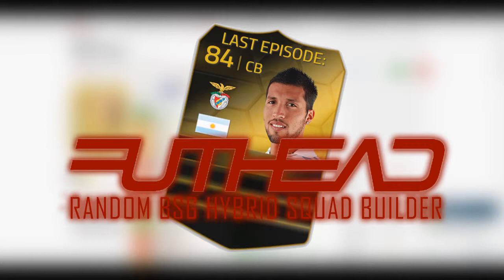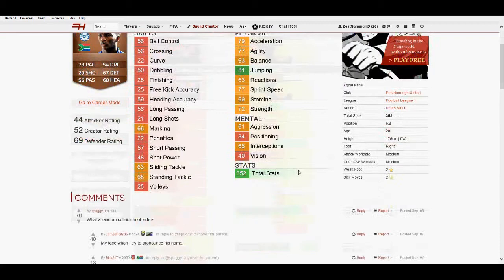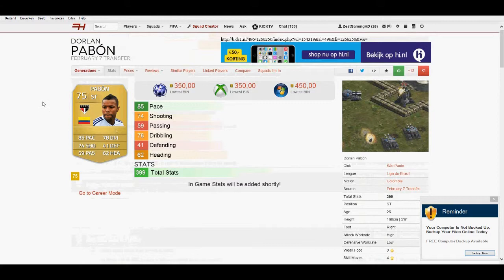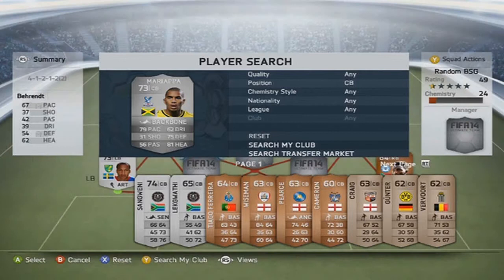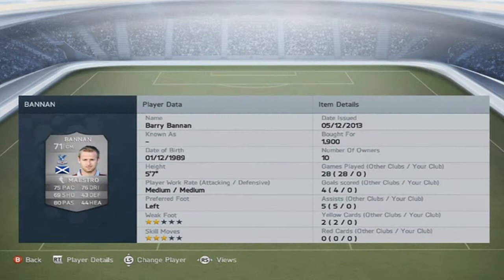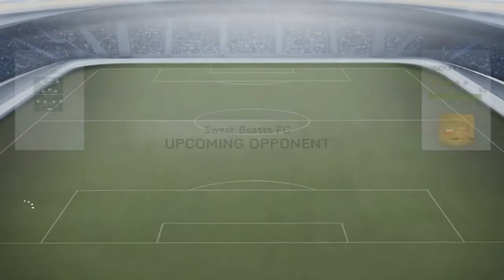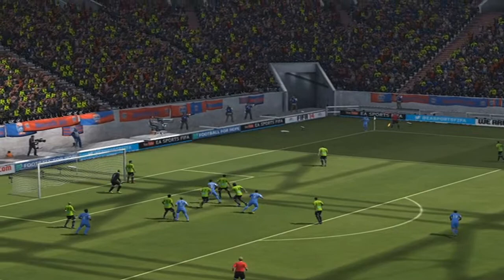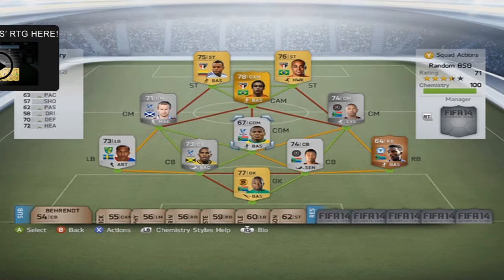FUTHead Random BSG Hybrid Squad Builder EP.4 | ft. Cool Silvers!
Guys, EP 4 of a series which I really like and hopefully will bring some populairity in my channel. Please check out the description:

Serie idea:
FUTHEAD RANDOM BSG HYBRID SQUAD BUILDER, a lot of words but it basically means that I go to futhead.com and randomize 5 bronze, 5 silvers and 5 gold players and choose only one from each. so we get 1 bronze player, 1 silver player and 1 gold player and out of them 3 I make a hybrid and review the squad and players!

So hopefully you understand it and as I said I want to give my channel a boost by this series and hopefully it will work thanks to you.

LINKS:
FUTHead: ZESTGAMINGHD